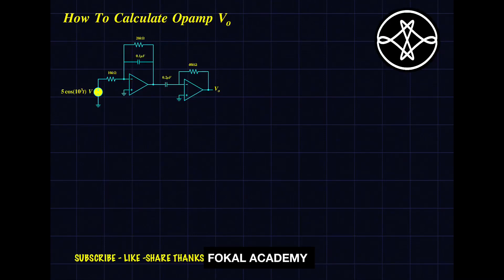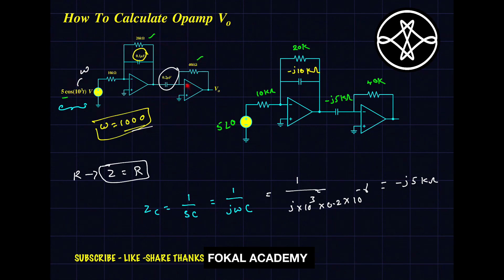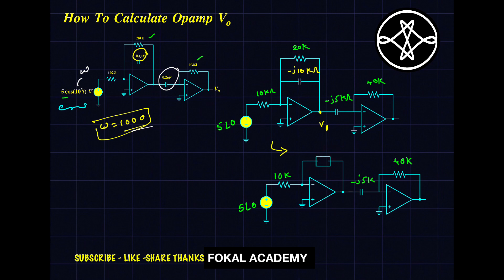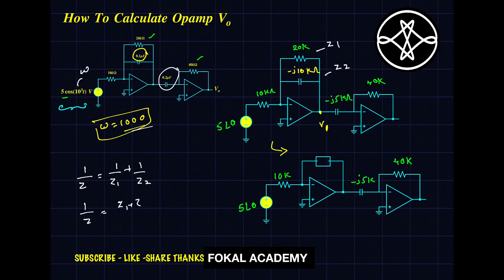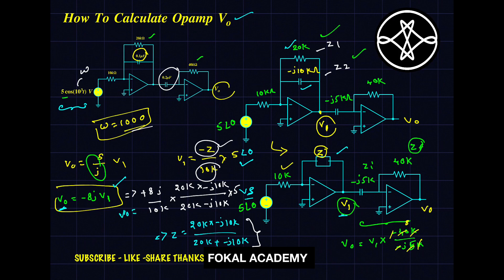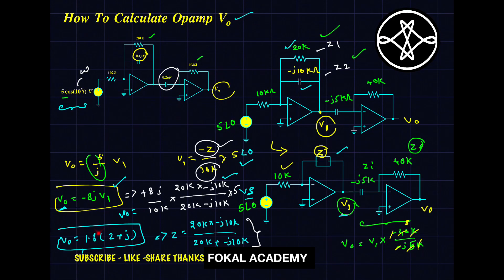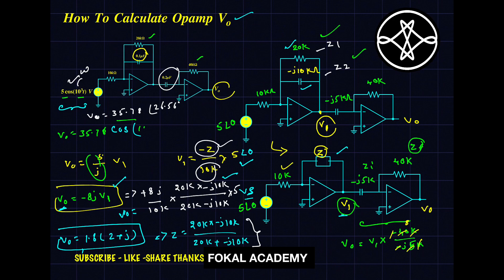How to Calculate Op-Amp Output Voltage (Vo) - Step by Step Guide!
1. **How to Calculate Op-Amp Output Voltage (Vo) - Step by Step Guide!**
2. **Op-Amp Circuit Analysis: Find Vo Easily!**
3. **Mastering Operational Amplifiers: How to Solve This Circuit!**
4. **Op-Amp Frequency Response & Voltage Calculation Explained!**
5. **AC Analysis of an Op-Amp Circuit | Solve for Vo Like a Pro!**

### **Video Description:**
Are you struggling with operational amplifier (op-amp) circuit analysis? In this video, we break down how to calculate the output voltage \(V_o\) of an op-amp circuit step by step! Using AC signal analysis and impedance concepts, we analyze the given circuit with resistors and capacitors to determine the transfer function.

🔹 **Topics Covered:**
✔ Understanding op-amp circuit behavior
✔ Using impedance in AC circuits
✔ Applying voltage divider and node voltage methods
✔ Step-by-step solution to find \(V_o\)

This is a must-watch for students, electronics enthusiasts, and engineers!